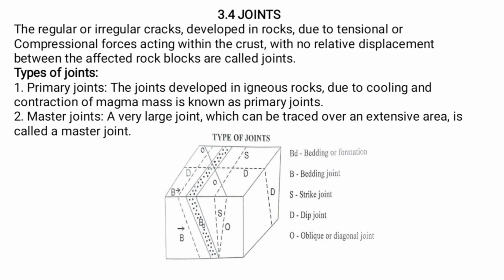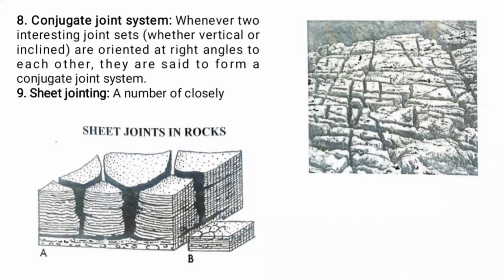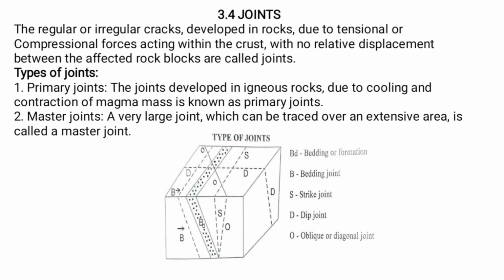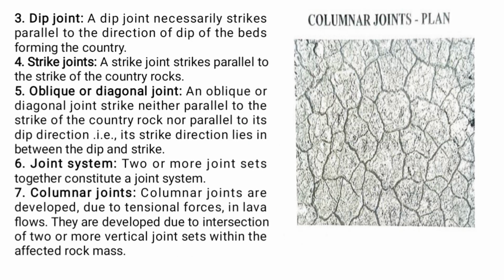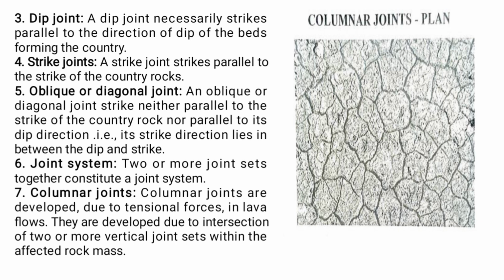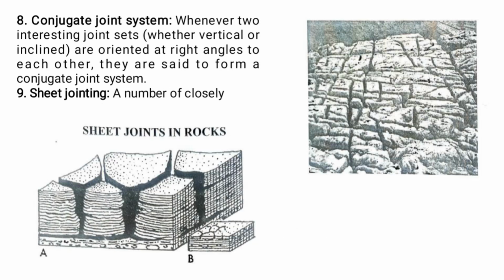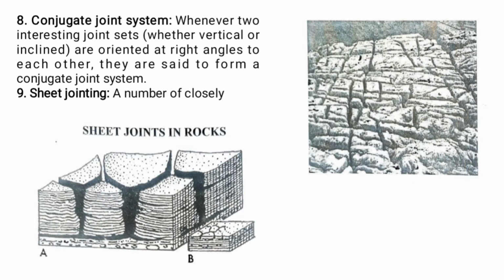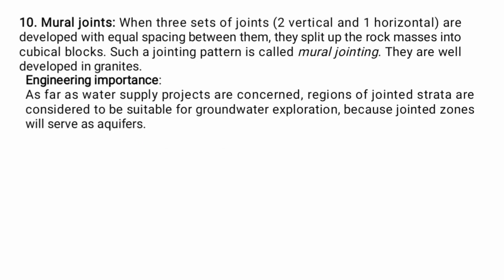3 4 JOINTS